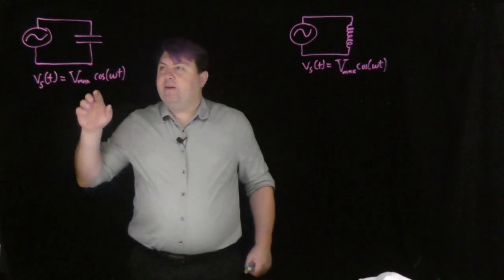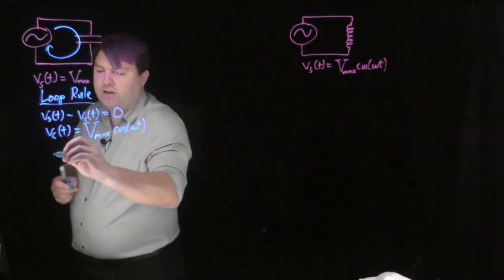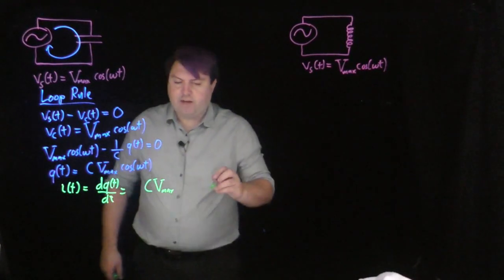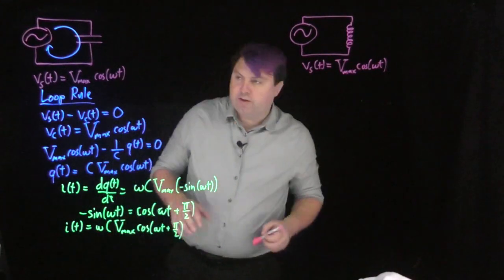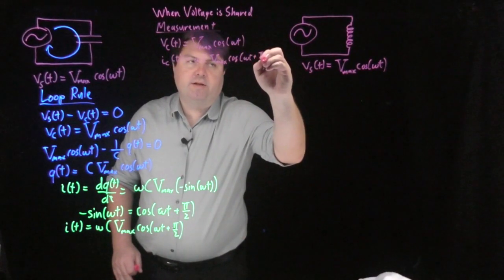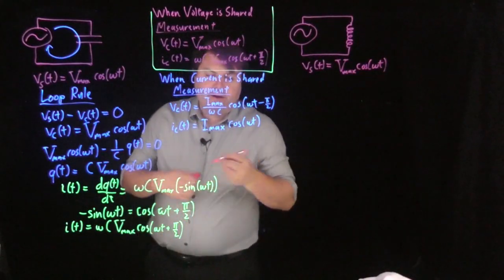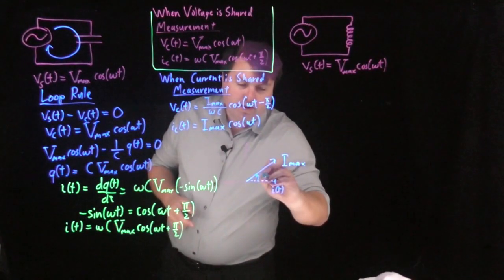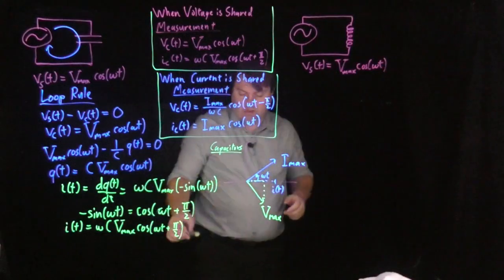AC Capacitor Circuits - Derivation of V behind I by 90°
Looking at an AC source connected only to a Capacitor, we use the Loop rule and a bit of calculus/trig identities to prove the phase offset for a capacitor and write the equations for both when Voltage is the shared measurement and Current is the shared measurement. Slight introduction to capacitive reactance being X_C = 1/ωC.

This video is intended for University Physics (Calculus-Based Physics) but is appropriate for an Engineering Circuits introductory course.